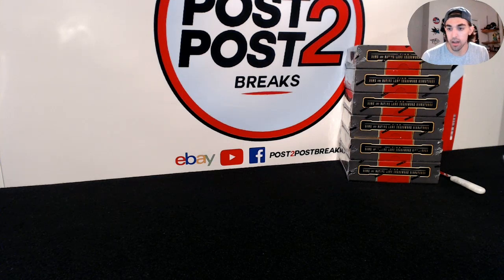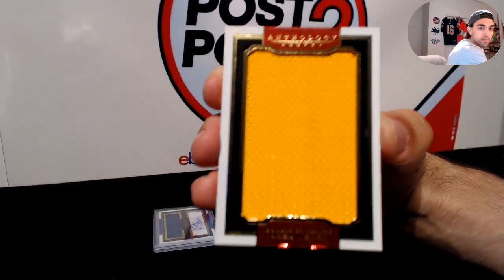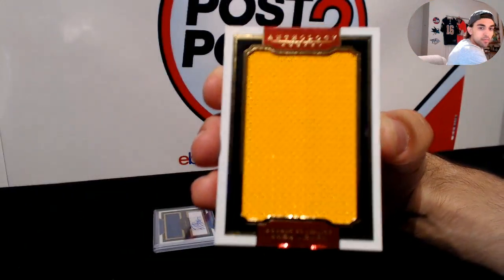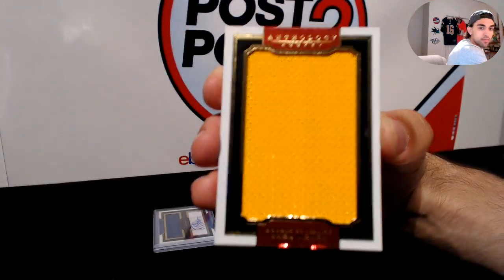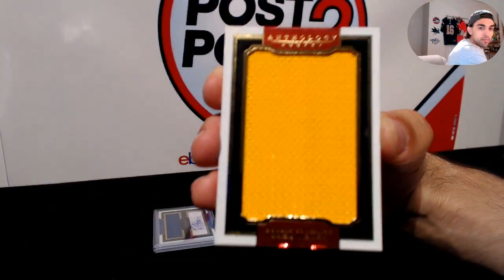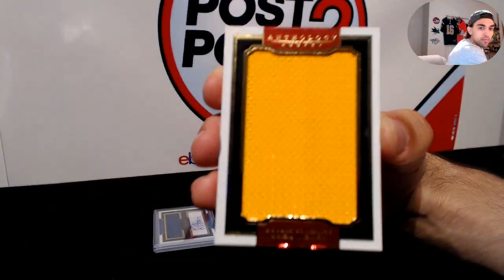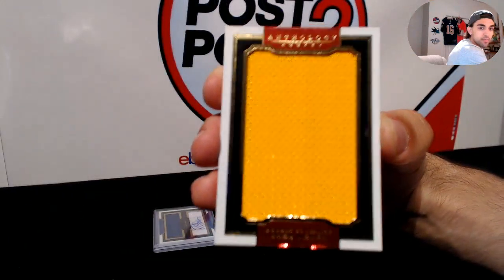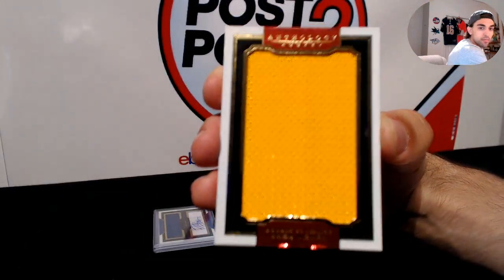2015/16 Panini Anthology 6 Box 1/2 Case Break #29